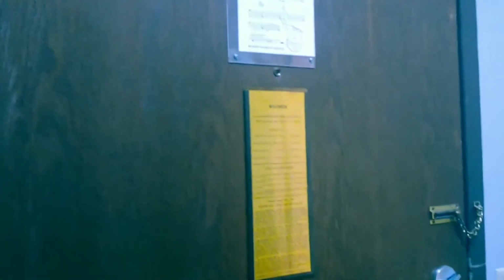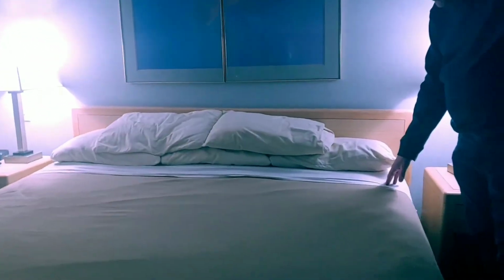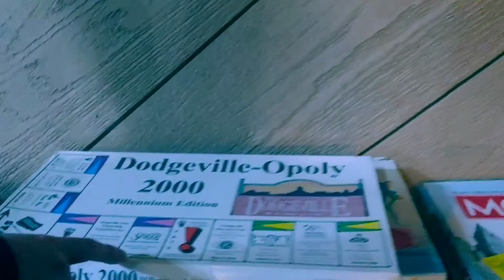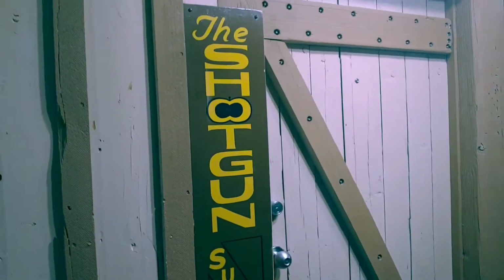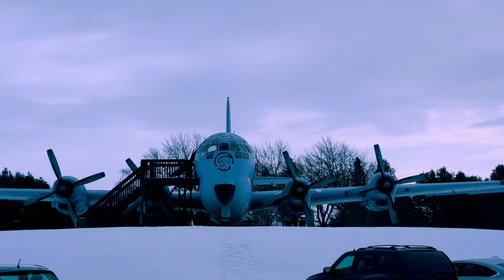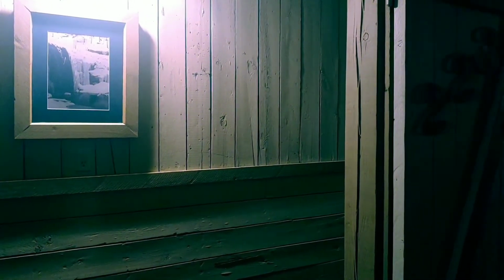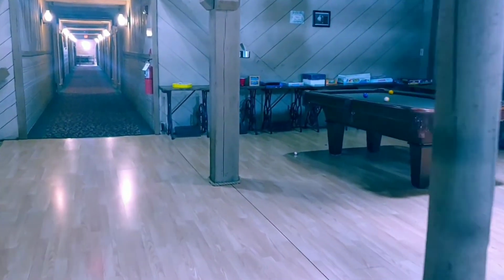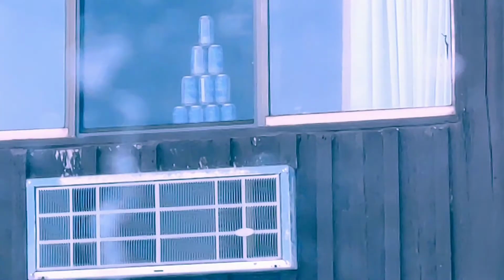Don Q Inn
Our hotel review of The Don Q Inn Dodgeville Wisconsin.